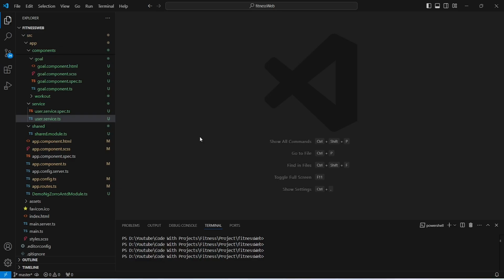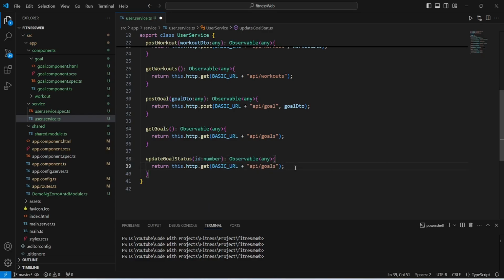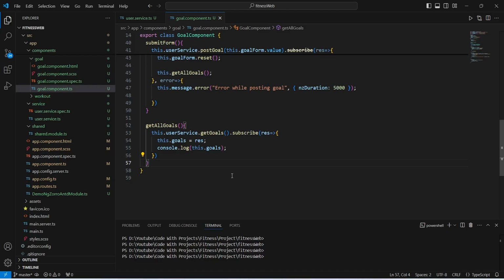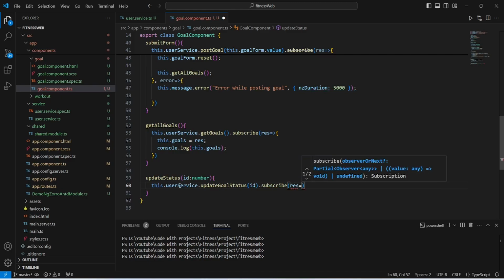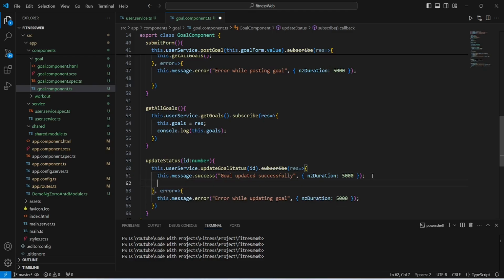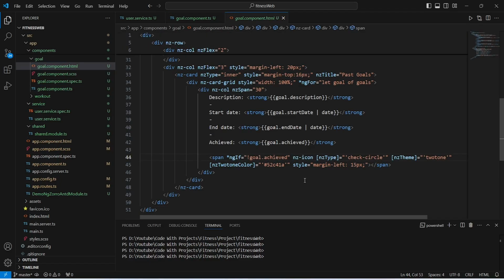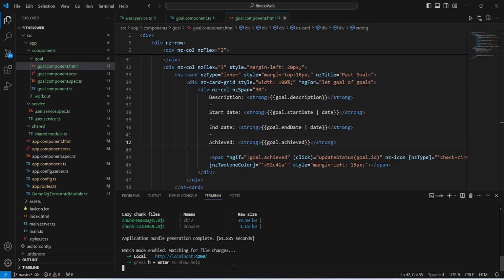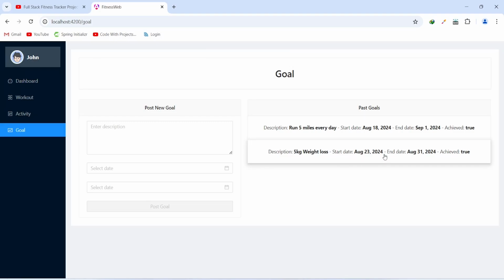Calling Update Goal Status API in Angular | Fitness Tracker Project | Spring Boot & Angular | #25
In this video, we'll walk you through the process of calling the Update Goal Status API in your Angular application. You'll learn how to integrate this functionality into your Fitness Tracker Project, allowing users to update their fitness goals seamlessly. We’ll cover setting up the API call using Angular services, handling the request and response, and updating the UI accordingly. By the end of this tutorial, you'll be able to implement and test the Update Goal Status feature, enhancing your project's interactivity with Spring Boot and Angular.